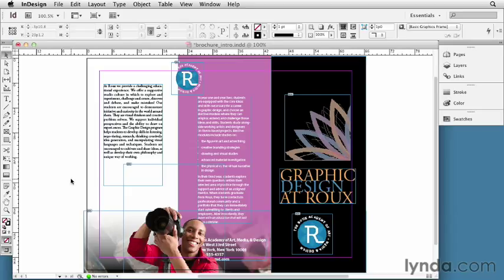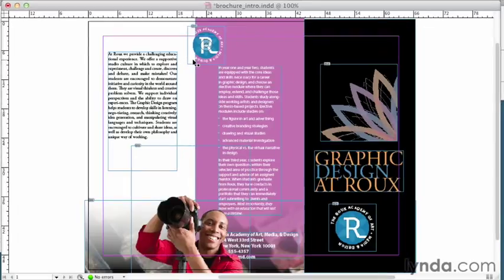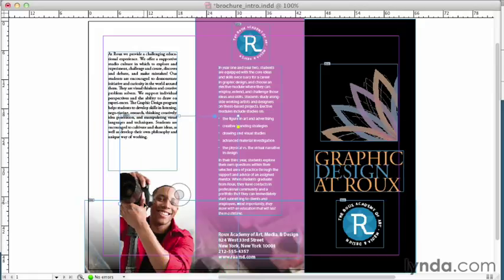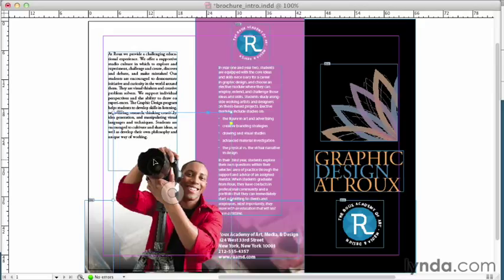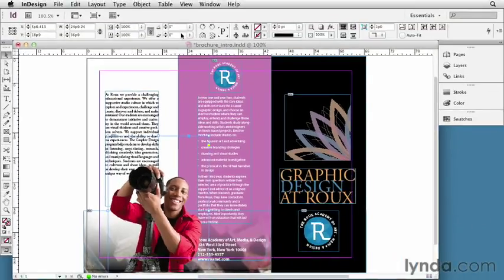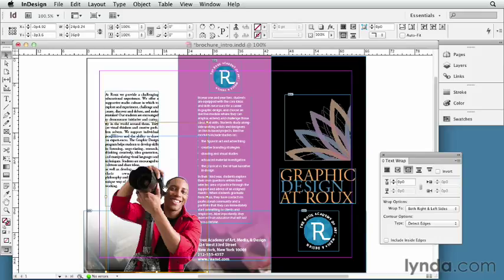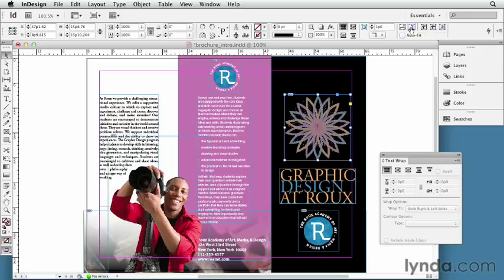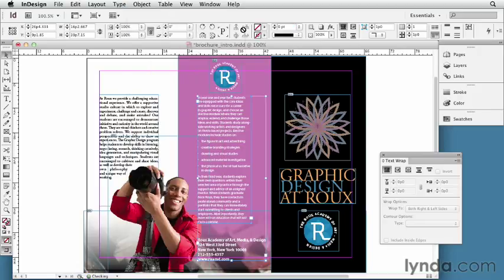96305 01 04 SC11 moveobjects